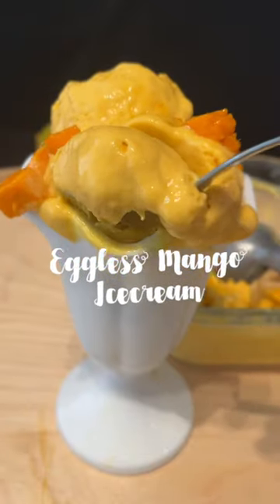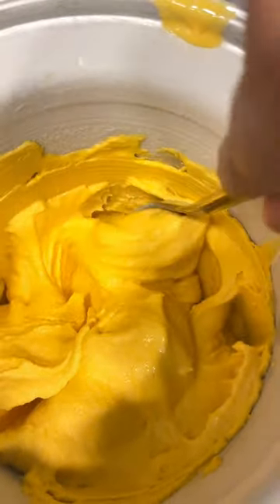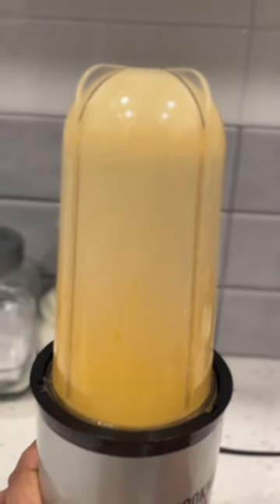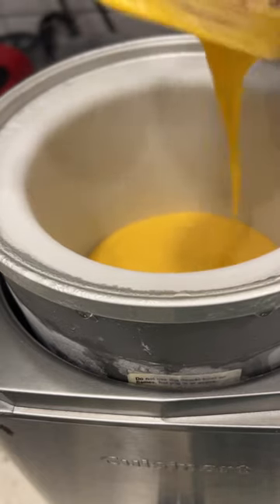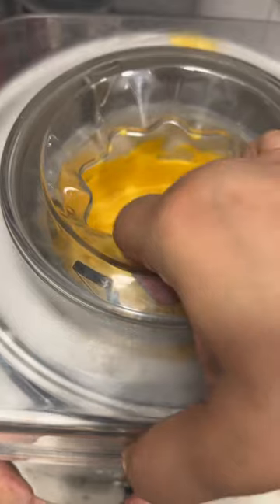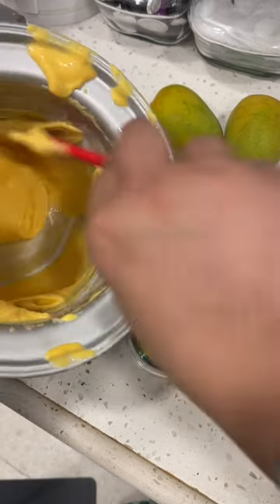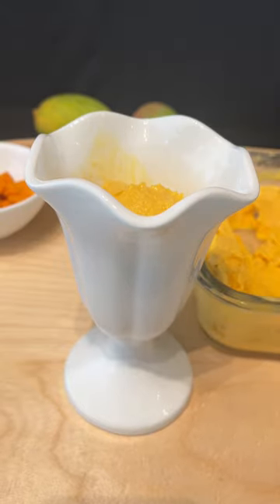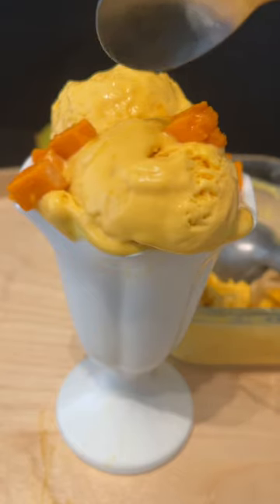Best Fresh Mango ice cream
Hindi and English recipes below

For the longest time the best way to make an icecream was to create an egg custard, add flavours and churn it. I still feel this gives you the best ice cream but this recipe below which I worked on for a while is made with whole fat Greek yogurt which gives you an excellent result without having to use eggs.

Ingredients for 1.25 liters ice cream
380 ml condensed milk
400 grams chopped mango (Hapus and kesar mix) about 800 grams of ripe mangoes
150 ml heavy cream
250 grams plain whole fat Greek Yogurt

Garnish

Chopped mangoes to serve the ice cream with if desired

Method
Prepare your ice cream machine as per instructions. If you don’t plan to use one you can also hand churn your ice cream by placing the milk mixture in a bowl and placing the bowl in a larger container filled with ice. Prepare a freezer safe, air tight ice cream storage container as well.
Blitz all ingredients until smooth. Pour into your machine and churn until mixture thickens and turns creamy. Scoop into container, close lid tightly and freeze atleast 6 hours. Serve with chopped mangoes.

सर्वोत्तम ताज़ा आम की आइसक्रीम

1.25 लीटर आइसक्रीम के लिए सामग्री
380 मिली गाढ़ा दूध
400 ग्राम कटे आम ​​(हापुस और केसर मिश्रण) लगभग 800 ग्राम पके आम
150 मिली गाढ़ी क्रीम
250 ग्राम सादा साबुत फैट ग्रीक दही

गार्निश

चाहें तो आइसक्रीम के साथ परोसने के लिए कटे हुए आम

तरीका
निर्देशों के अनुसार अपनी आइसक्रीम मशीन तैयार करें। यदि आप इसका उपयोग करने की योजना नहीं बनाते हैं तो आप दूध के मिश्रण को एक कटोरे में रखकर और कटोरे को बर्फ से भरे एक बड़े कंटेनर में रखकर अपनी आइसक्रीम को हाथ से भी मथ सकते हैं। एक फ्रीजर सुरक्षित, वायुरोधी आइसक्रीम भंडारण कंटेनर भी तैयार करें।
सभी सामग्रियों को चिकना होने तक फेंटें। अपनी मशीन में डालें और तब तक मथें जब तक मिश्रण गाढ़ा और मलाईदार न हो जाए। कंटेनर में डालें, ढक्कन कसकर बंद करें और कम से कम 6 घंटे के लिए जमा दें। कटे हुए आम के साथ परोसें.